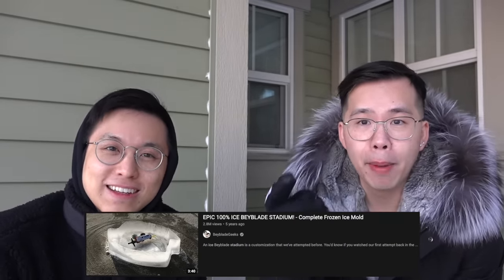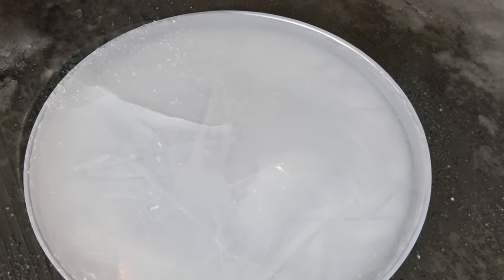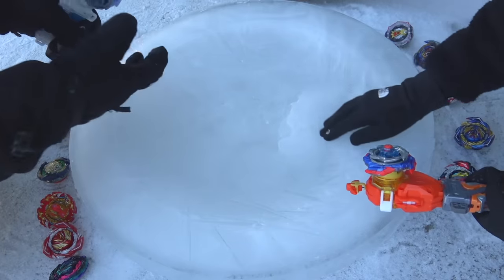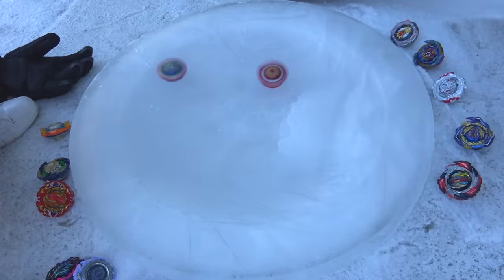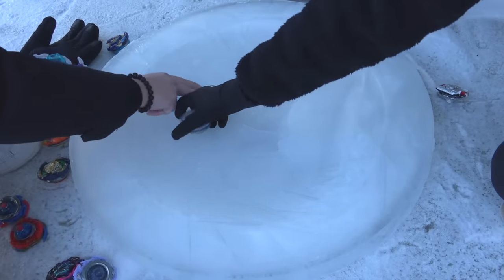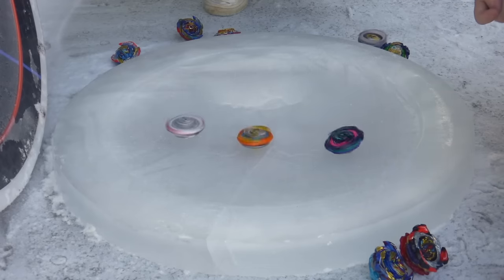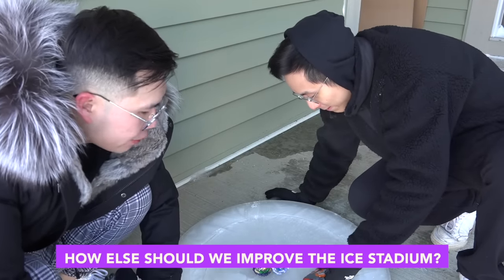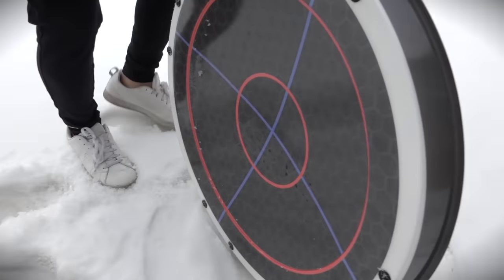GIANT ANIME ICE STADIUM! | 100% Frozen Beystadium Ice Mold & Marathon Battle!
Anime stadium made of PURE ICE! We're back at it again! 😂 . This is one of the few benefits of Canada's extremely cold winters. We've done a pure ice stadium before, but this version is WAY bigger and takes the shape of the popular anime-like Beystadium that we received a while back. This is a pretty simple, but super satisfying way to modify your battles and mix it up a little. The stadium turned out pretty good with a few minor imperfections, and was fully capable of accommodating a ton of Beys battling at once.

Watch through the video and give us your suggestions on how we should improve our next ice stadium mold! Peep our failed attempt from less than a year ago for your entertainment  👀.

Track: Chris Poirier - Mainstream Scheme